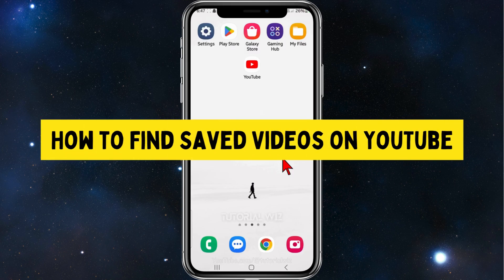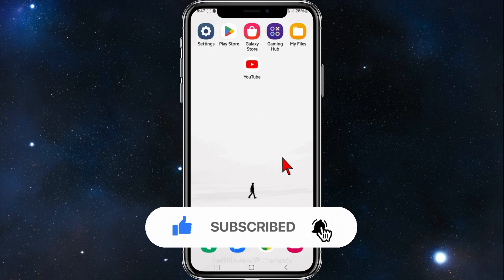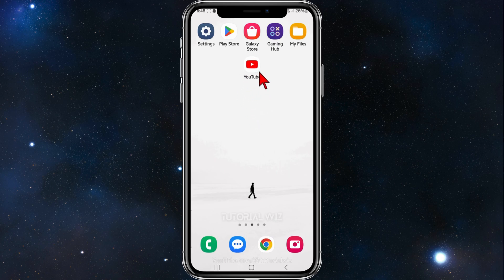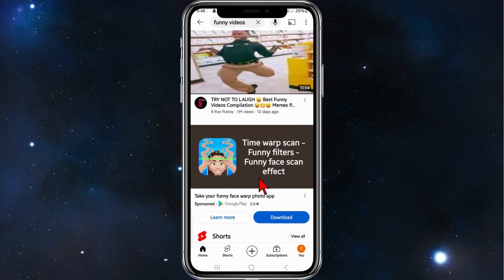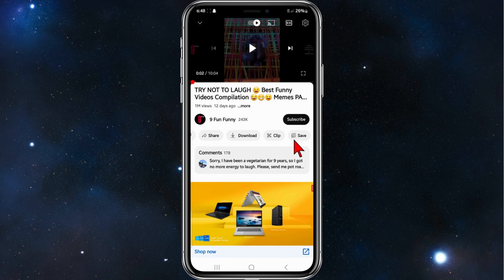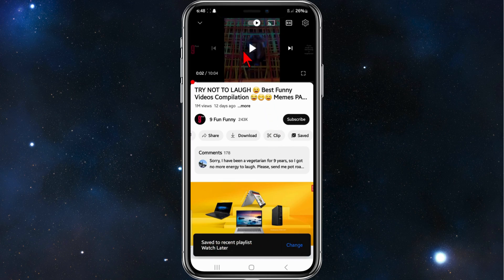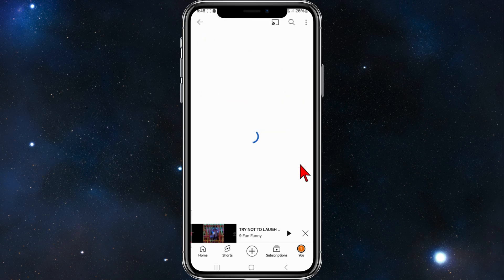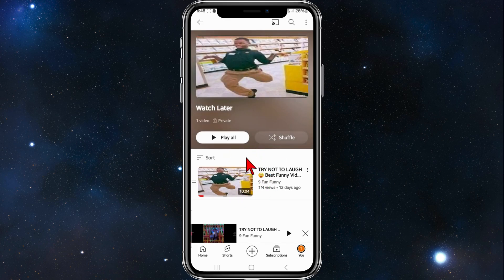How to Find Saved Videos on YouTube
Wondering where your saved videos go on YouTube? This tutorial is a comprehensive guide on how to locate and access your saved videos within the YouTube app. Learn step-by-step instructions to easily find your bookmarked or saved videos, ensuring you can quickly access and enjoy your favorite content.